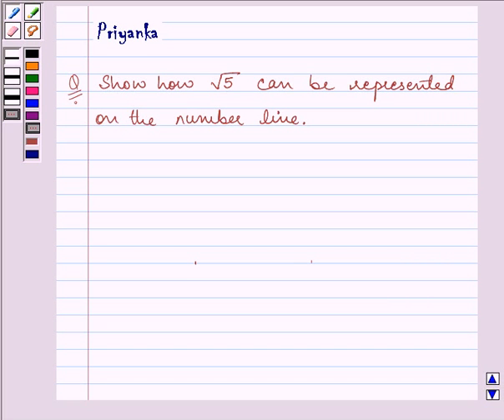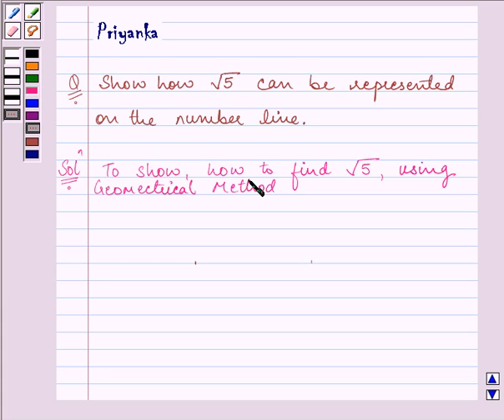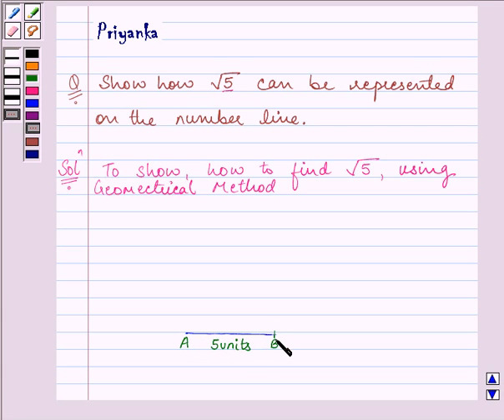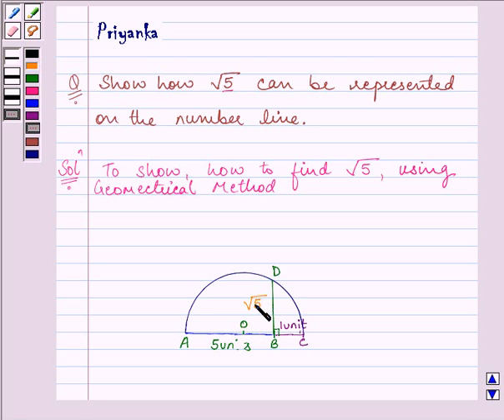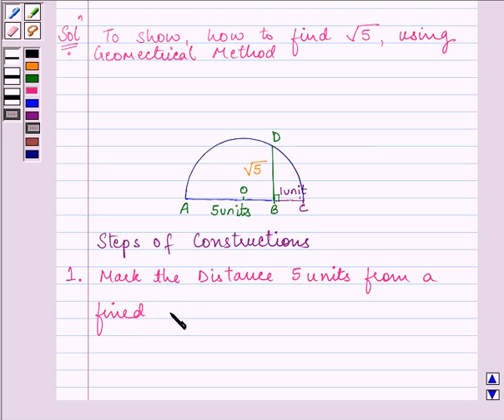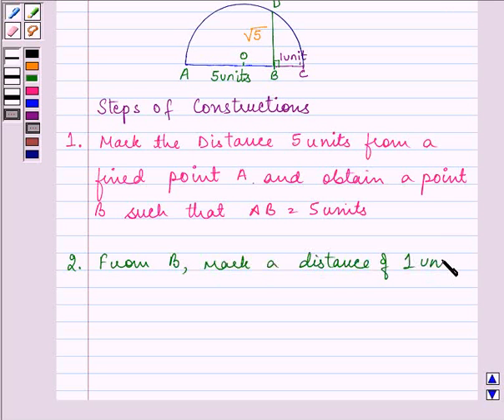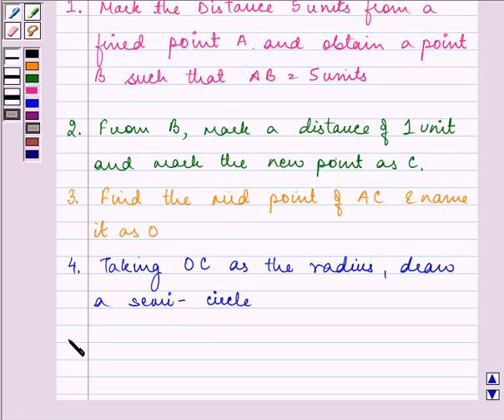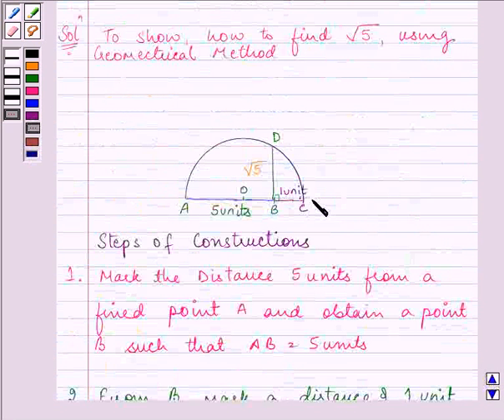Maths IX NCERT 1 1 2 3